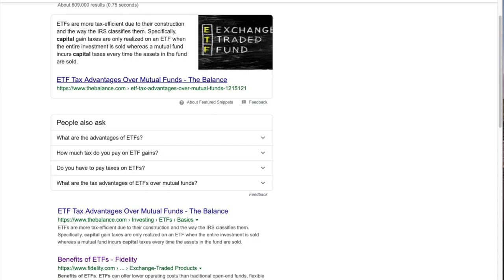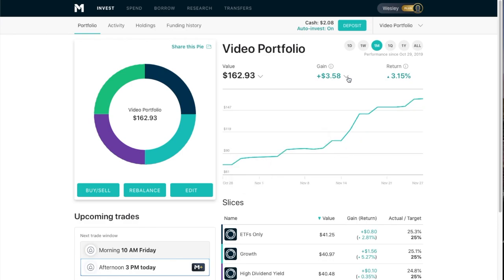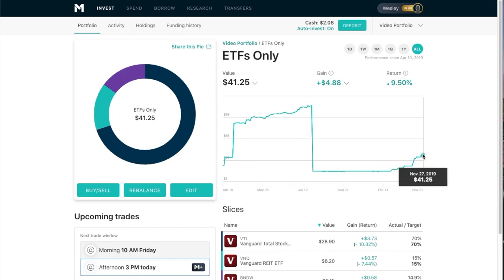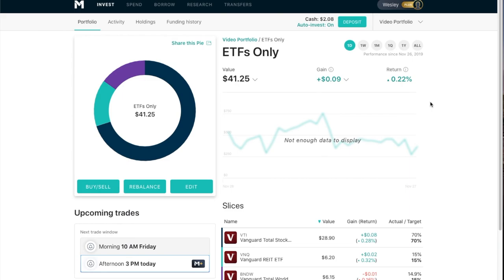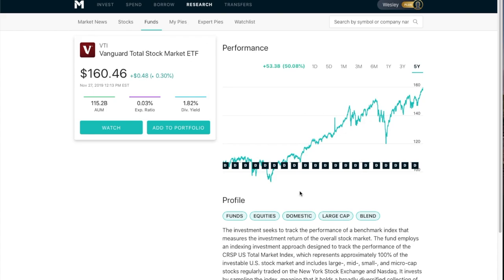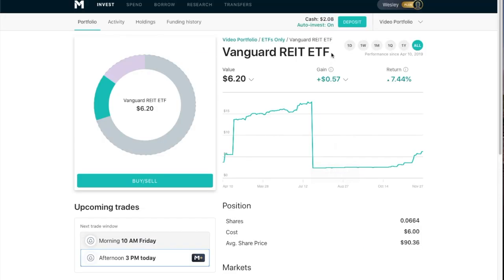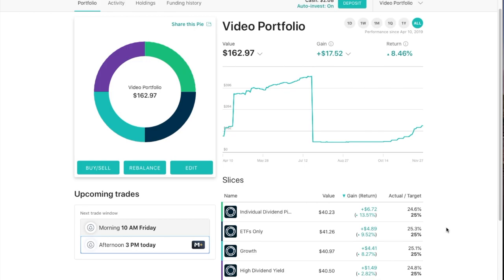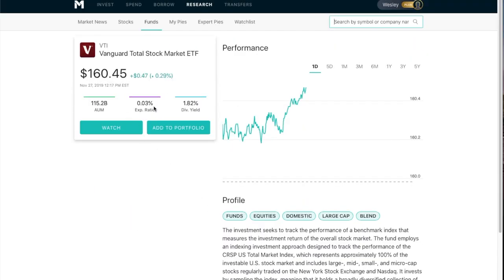Investing Using ETFs | Portfolio Update 2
Investing with M1 Finance using Electronically Traded Funds, ETFs.